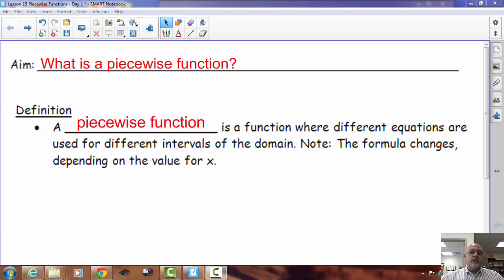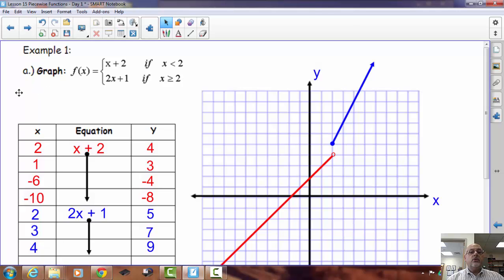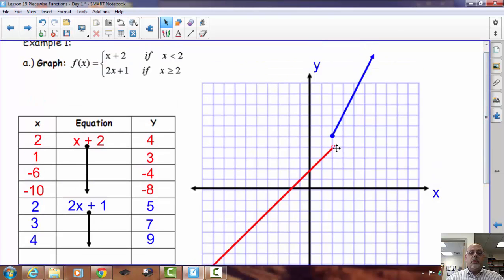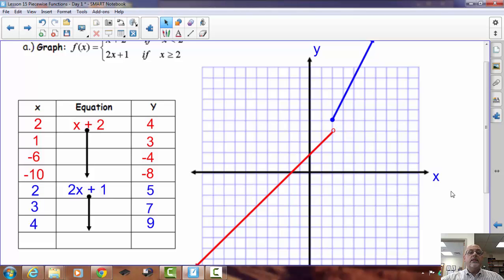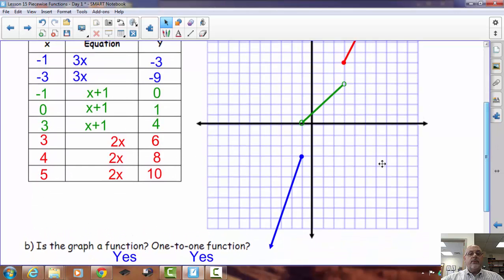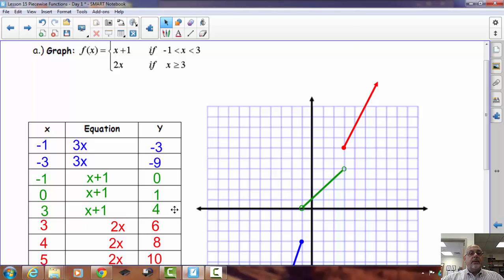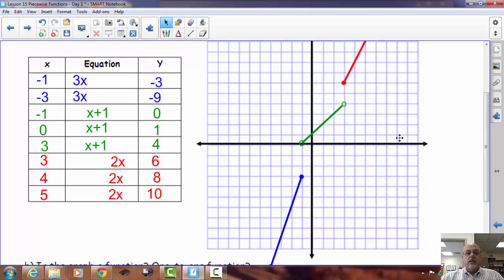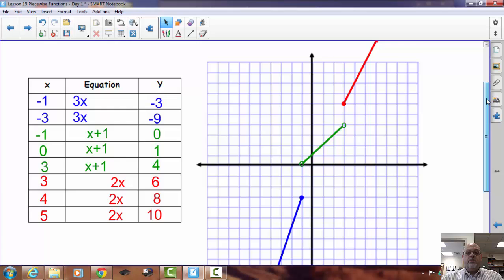Lesson 15 - Piecewise Functions